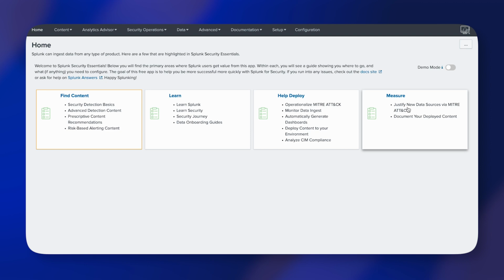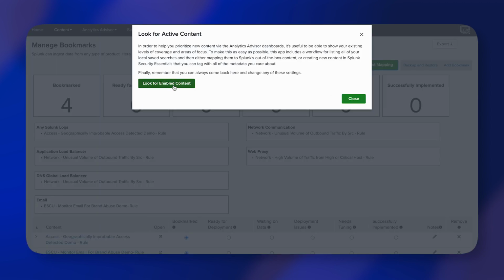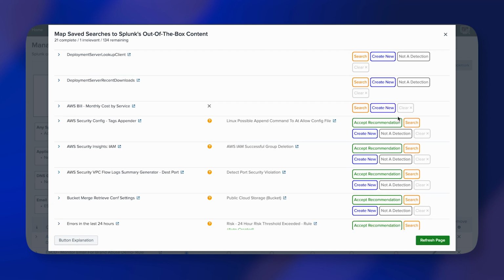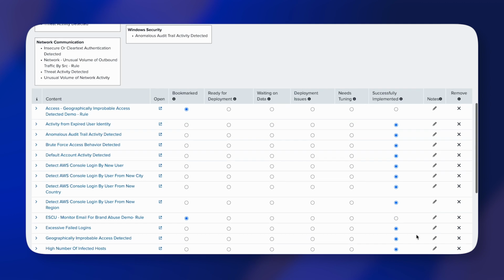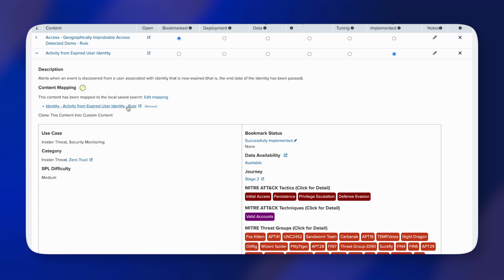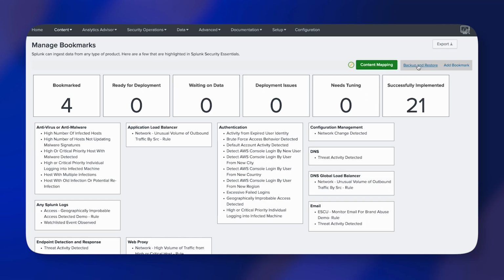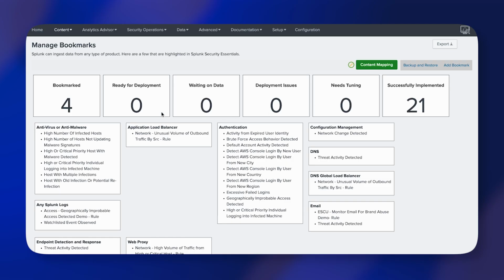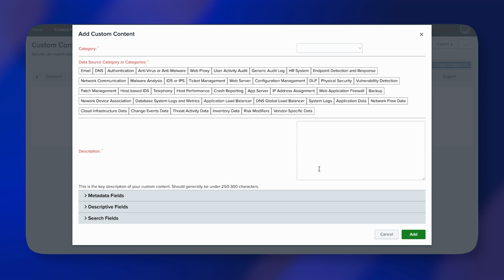Mapping & Managing Content in Splunk Security Essentials | SSE Tutorial Ep2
Join Ben Marrable, Senior Splunk Security Strategist and CISSP, for the second instalment of our Splunk Security Essentials (SSE) short video series.

This video focuses on SSE content introspective features, showcasing how they help organisations manage and document their deployed content effectively, with tools for content mapping, backups, custom content creation, and data exports.